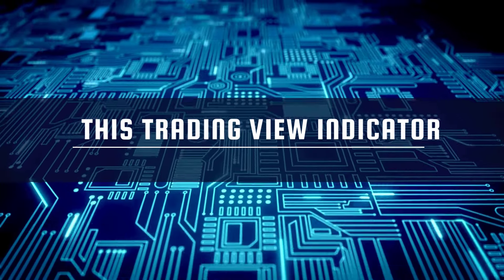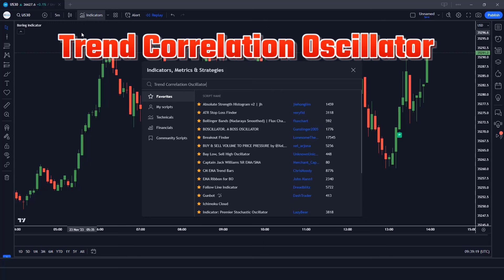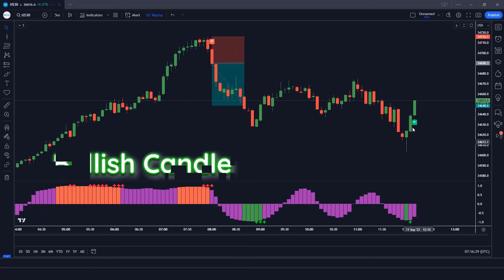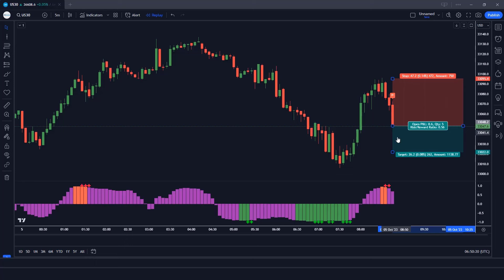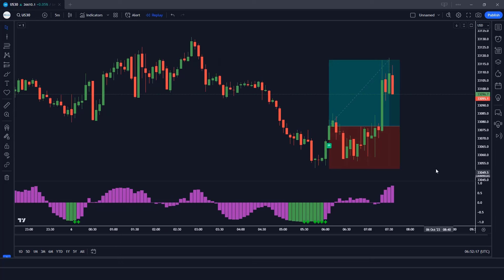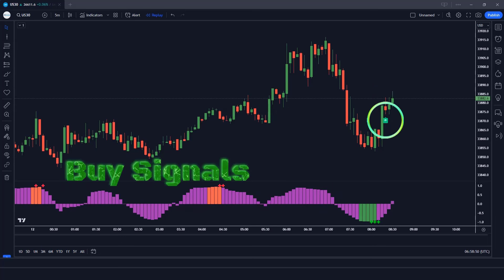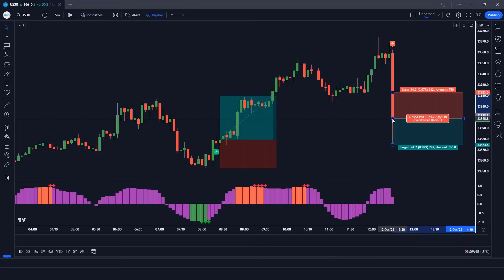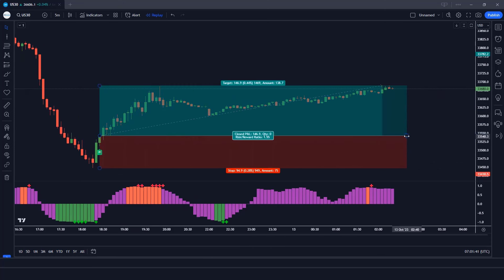NEW TradingView Indicator Gives PERFECT Price Action Signals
New tradingview indicator gives perfect price action signals free

In this video we’ll walk you through :  New tradingview indicator gives perfect price action signals

Risk Warning :
Trading Strategy
Stock
nasdaq
Sp500
s&p 500
us30
us30 live trading
AMC Stock
tradingview
forex trading
tradingview price action indicator
tradingview best indicator,day trading
forex,forex trading,crypto trading
US30,SP500,stock accurate
Mind Math Money
scalping trading
cryptotrading
stock trading
stock buy
us stock trading
us stock
NEW TradingView Indicator
Price Action Signals
Trend Correlation Oscillator
tradingview
tradingview indicator
tradingview indicators
price action
price action trading
price action indicator
price action indicator trading
stock
Dow Jones
Dow
stock trading
forex
tradingview